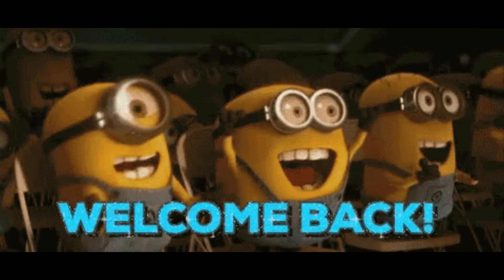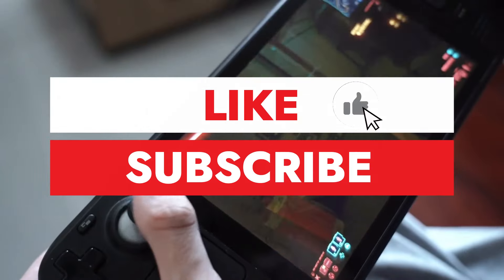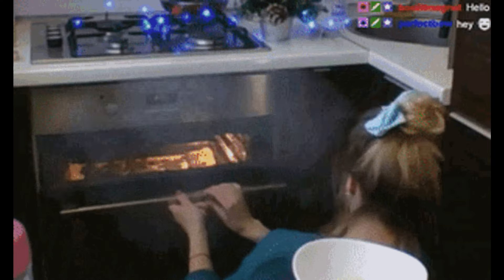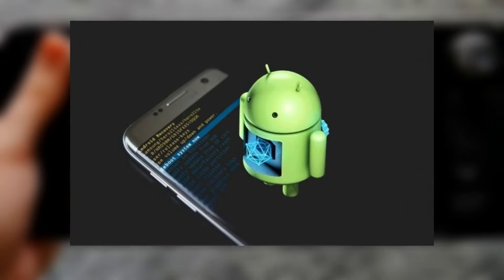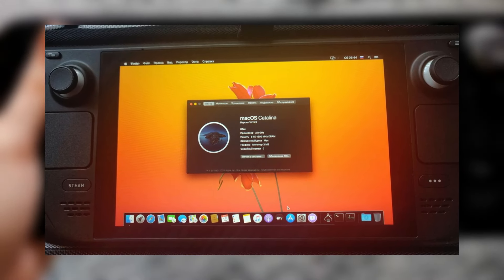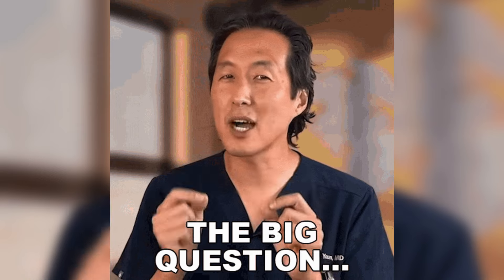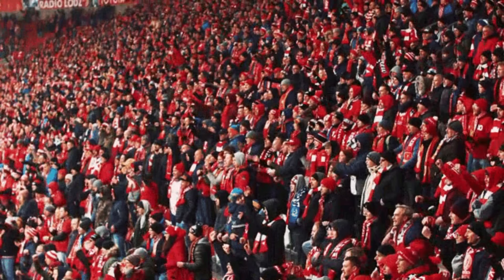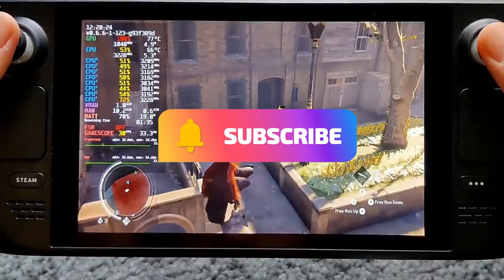Can You Run MacOS On A Steam Deck | Is It Worth It?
Curious about running macOS on a Steam Deck? In this video, we explore the fascinating process of installing macOS Catalina on this powerful handheld gaming device. Discover how developers use VirtualBox to make this possible, and learn about the performance challenges, such as laggy animations due to lack of graphics acceleration. While macOS isn't optimized for gaming, the novelty of running it on a portable console is intriguing. Is it worth the effort? We weigh the pros and cons, from creative uses to gaming limitations. Join us to see if this tech experiment is right for you!

0:00 Intro
1:09 The Journey to a macOS Steam Deck
2:17 Why macOS on a Steam Deck? The Power of the Experiment
3:26 From Gaming Machine to Pocket-Sized Mac — The Practicality Factor
4:56 Is It Really Worth Running macOS on a Steam Deck?
6:10 Is This the Future of Modding?